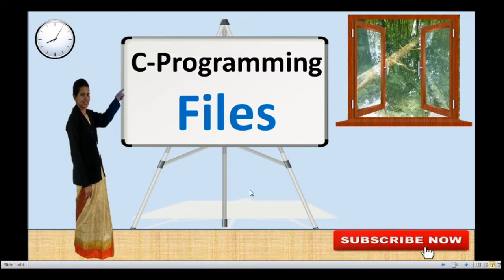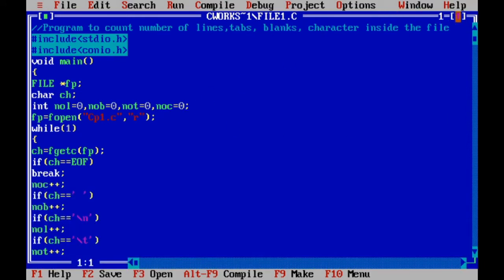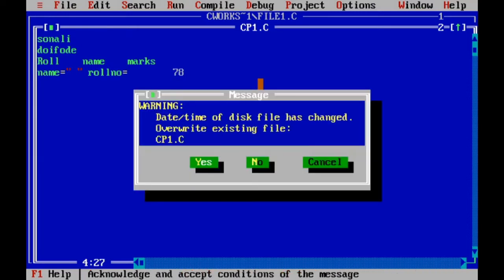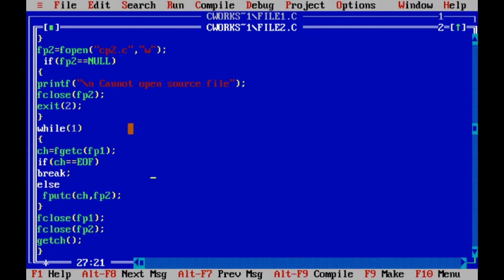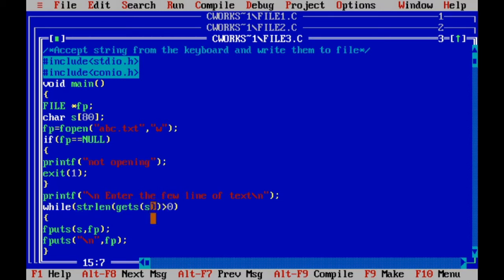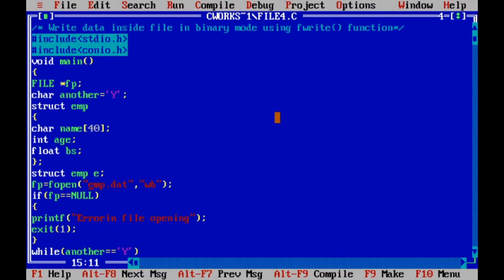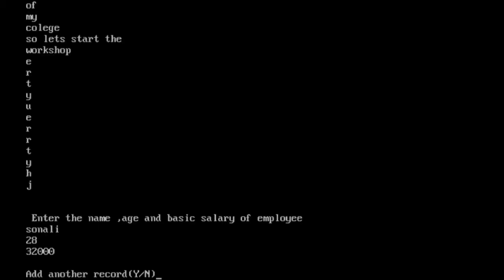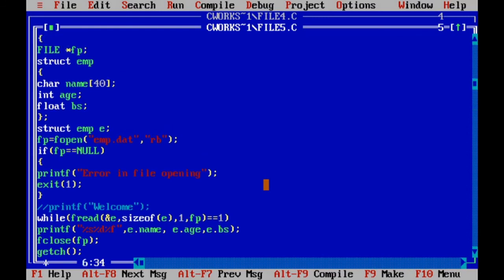Files in C Programming| File Modes,Functions, Operations, examples.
Write a program to copy contents of one file to another.
How to find number of character/blanks/tabs/newlines inside the file.
How to copy file into another fie. How to write and red data into binary file.
and more programs.